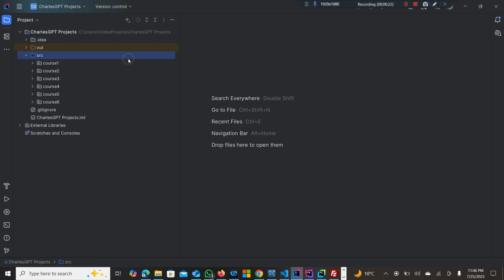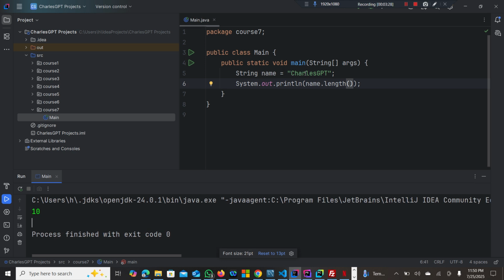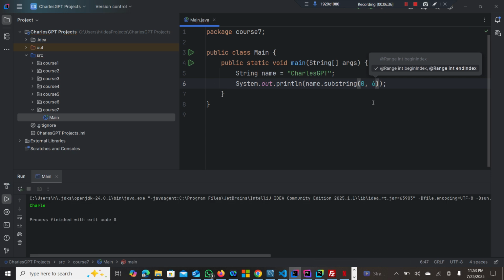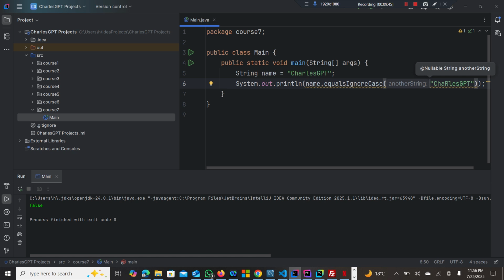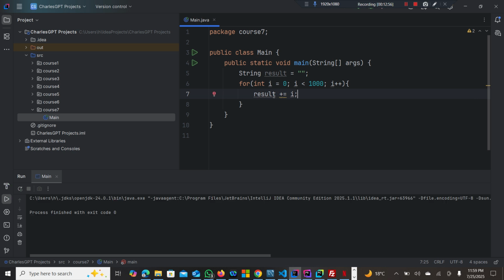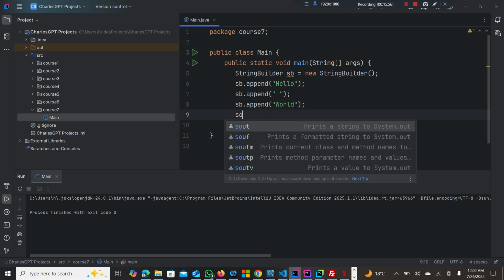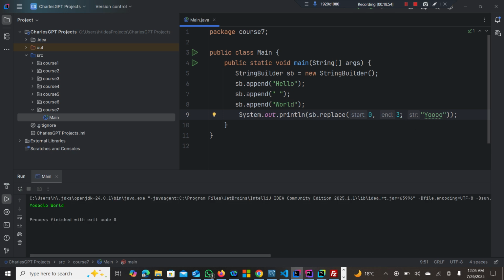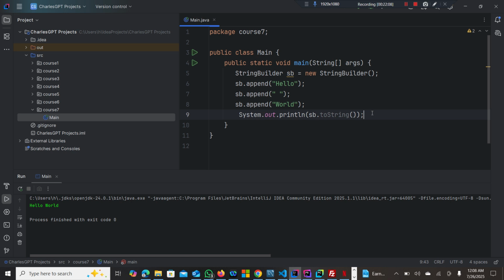Learn Java Strings & StringBuilder💡 Easy, Beginner-Friendly!Java Course 7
Join Course 7 of our free Java tutorial series where we dig into Java Strings, StringBuilder, and efficient string manipulation—explained so clearly you'll never forget how it works! Whether you're a self-taught coder or just starting out, this beginner‑friendly tutorial uses real examples and hands‑on code to show you how to work with Strings, handle text, and level up your Java skills. 🚀

What You'll Learn:

    How Java uses immutable String vs mutable StringBuilder

    Performing fast string concatenation, insertion, deletion & reversal

    Best practices for efficient text operations in loops & methods

    When to use StringBuilder instead of String for performance boost